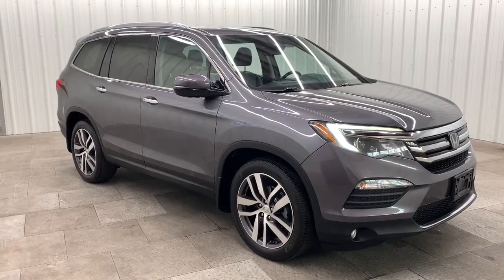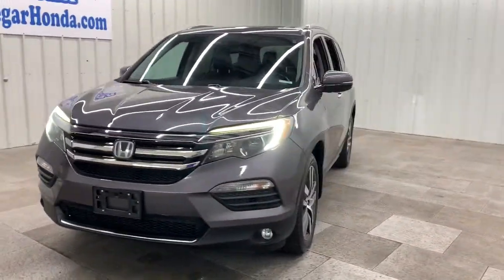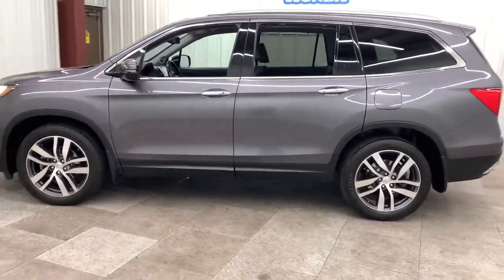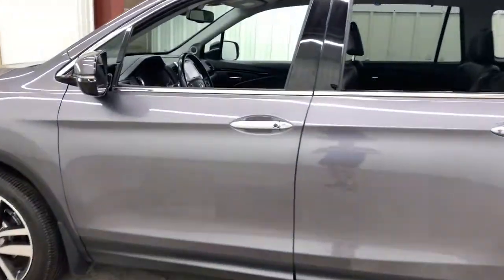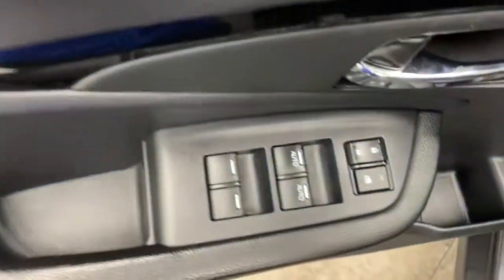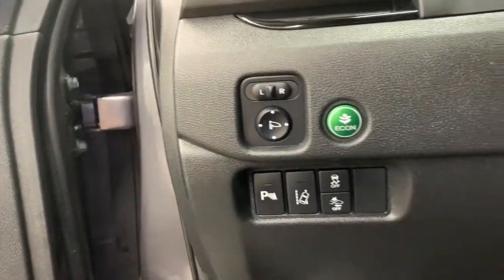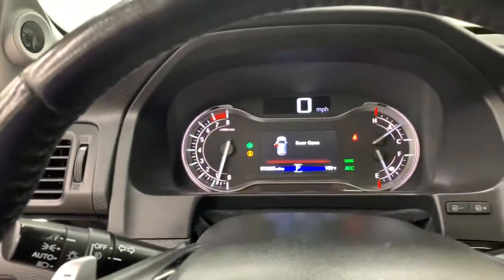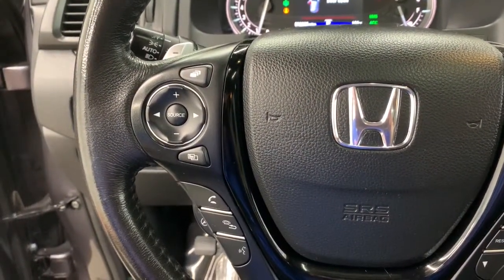2016 Honda Pilot Springfield, Nixa, Ozark, Republic, Branson, MO P10149A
CRYSTAL BLACK PEARL Used 2016 Honda Pilot available in Springfield, Missouri at Pinegar Honda. Servicing the Nixa, Ozark, Republic, Branson, MO area.

Don Wessels
3520 S Campbell St

ALG Residual Value Awards, Residual Value Awards. Boasts 26 Highway MPG and 19 City MPG! This Honda Pilot boasts a Regular Unleaded V-6 3.5 L/212 engine powering this Automatic transmission. Window Grid Antenna, Wheels: 20 Alloy, Wheels w/Machined Accents.* This Honda Pilot Features the Following Options *VSA Electronic Stability Control (ESC), Voice Activated Dual Zone Front Automatic Air Conditioning, Valet Function, Trunk/Hatch Auto-Latch, Trip Computer, Transmission: 9-Speed Automatic -inc: shift-by-wire (SBW) and paddle shifters, Transmission w/Driver Selectable Mode, Tires: P245/50R20 102H AS, Tire Specific Low Tire Pressure Warning, Tailgate/Rear Door Lock Included w/Power Door Locks.* This Honda Pilot is a Superstar! *ALG Residual Value Awards, Residual Value Awards, KBB.com Best Buy Awards Finalist, KBB.com 16 Best Family Cars, KBB.com Best Buy Awards, KBB.com Brand Image Awards.* Visit Us Today *A short visit to Pinegar Honda located at 3520 S Campbell Ave, Springfield, MO 65807 can get you a reliable Pilot today!